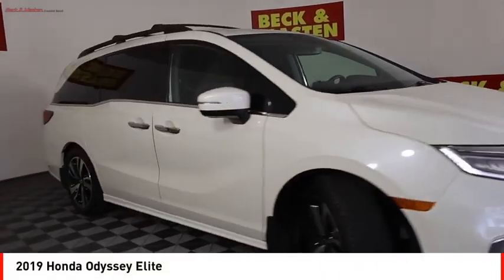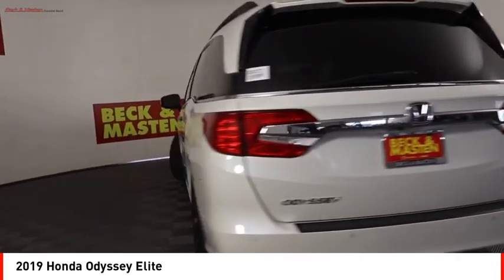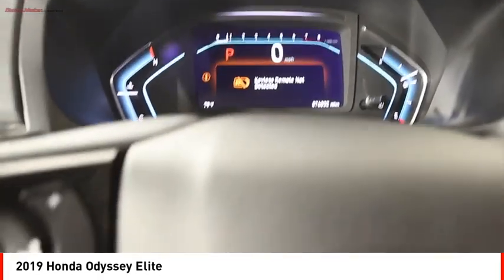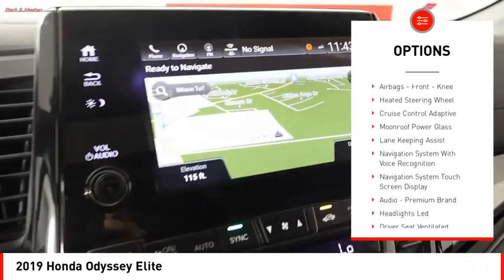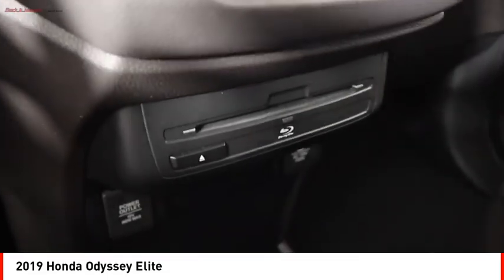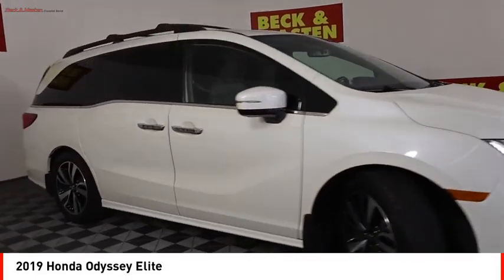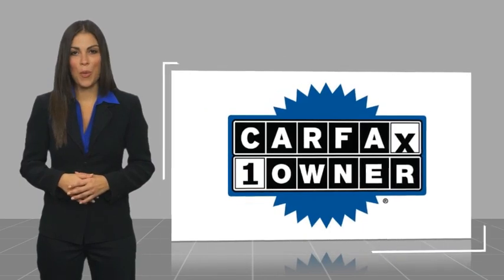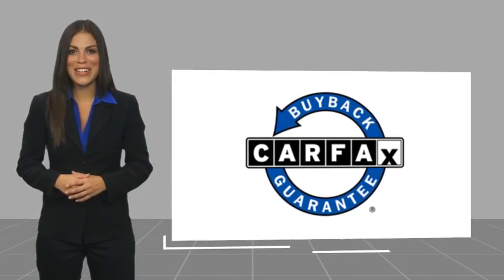2019 Honda Odyssey Houston TX KB047731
2019 Honda Odyssey Elite